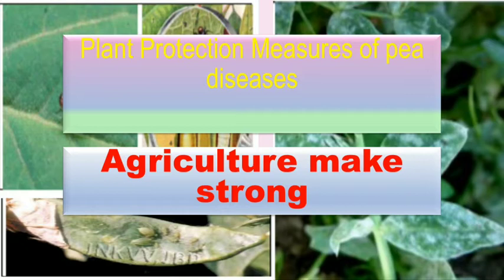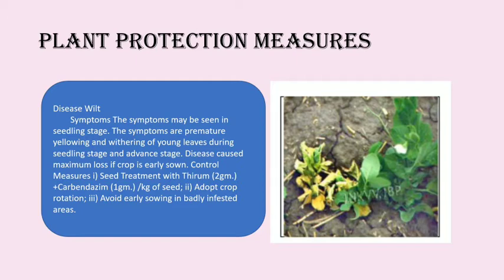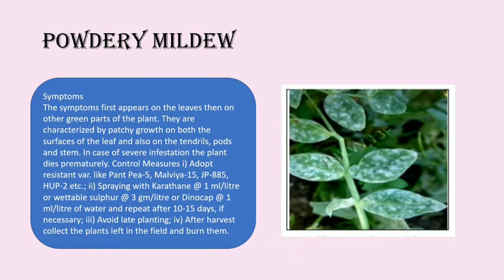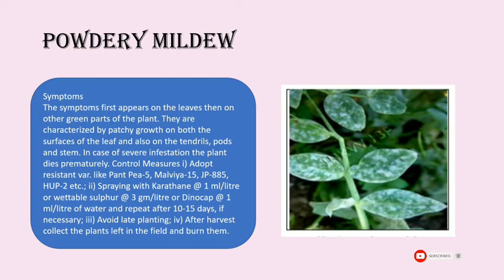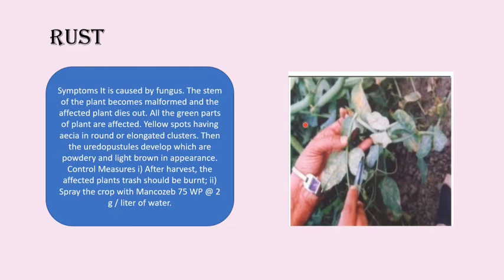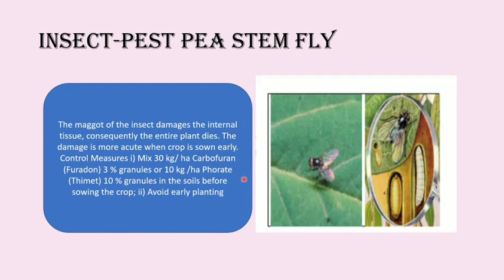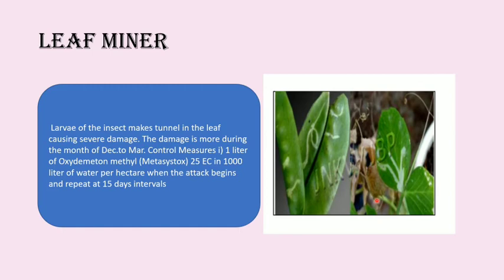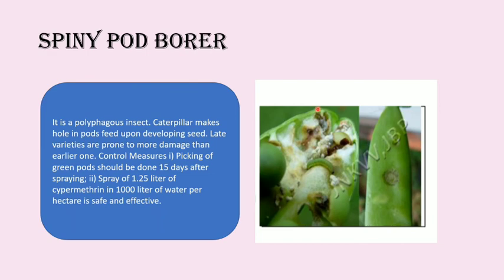Plant protection measures of pea diseases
plant protection management in pea disesase and insect pests

agriculture make strong.